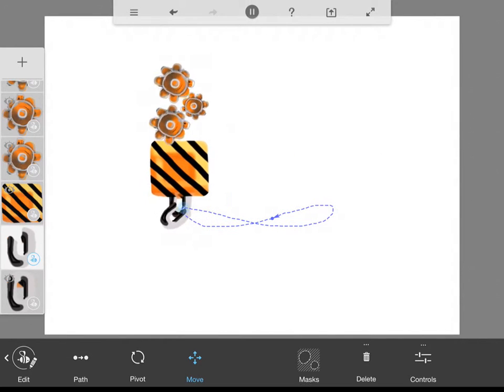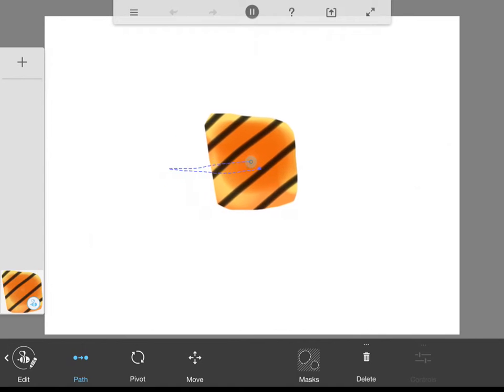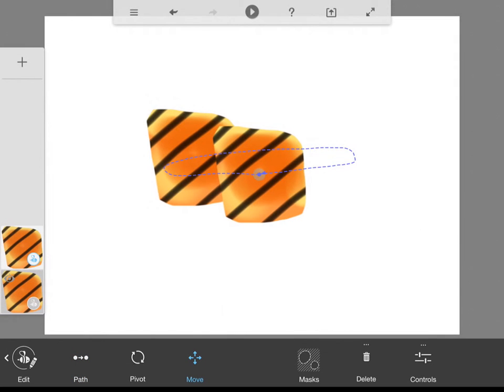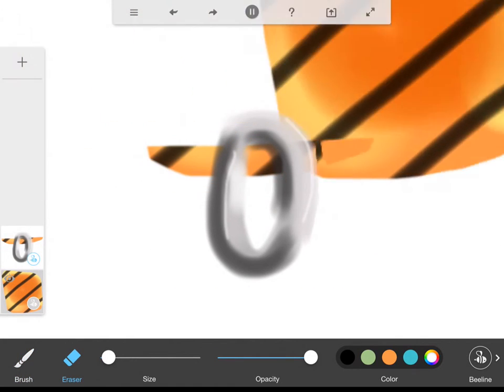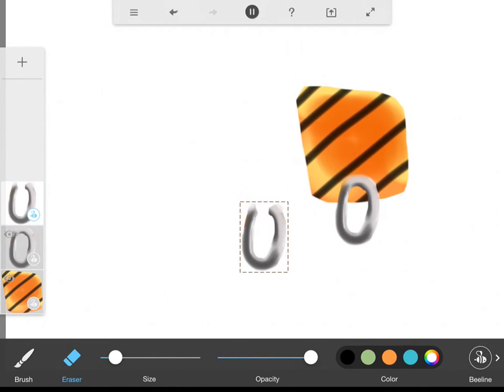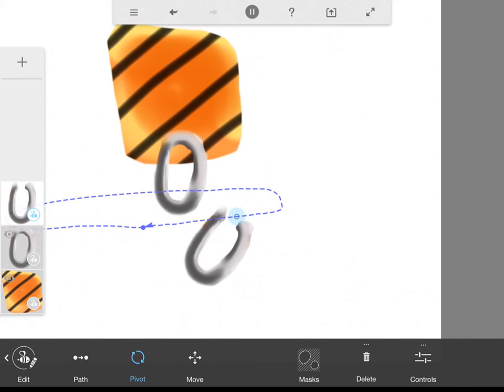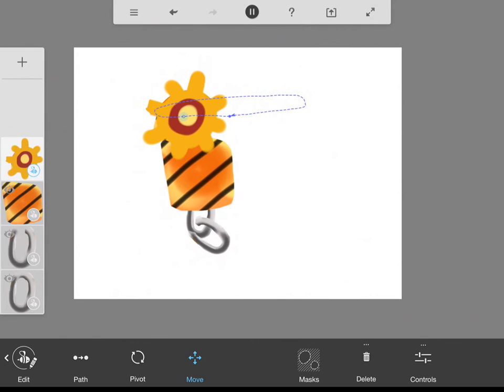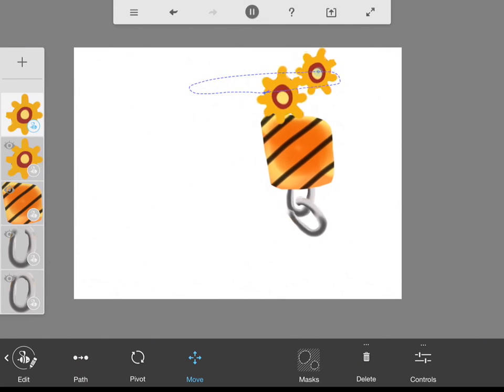Project Draco Duplicate Bee Line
Using Duplicated layers and properties to simulate parented layers.
Aligning Layers to Start Point